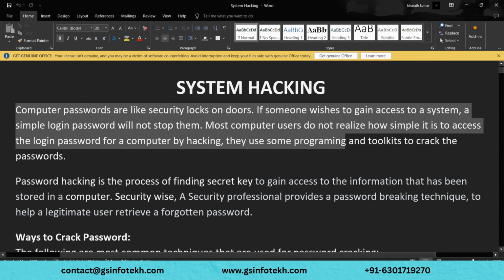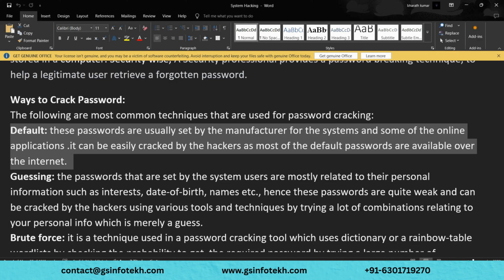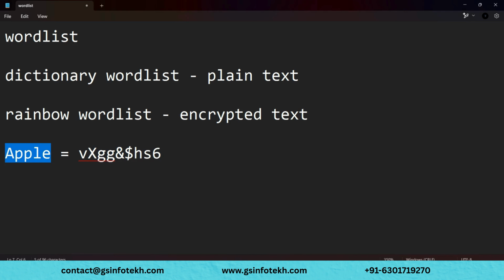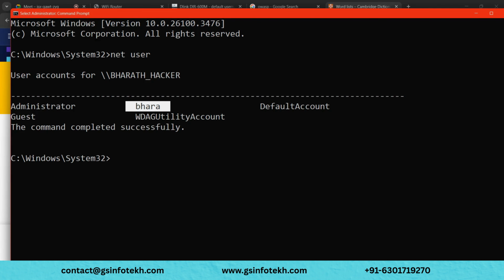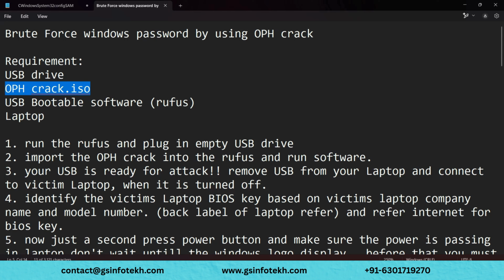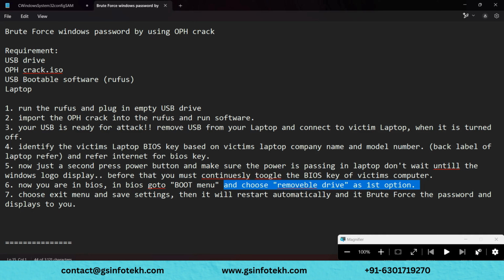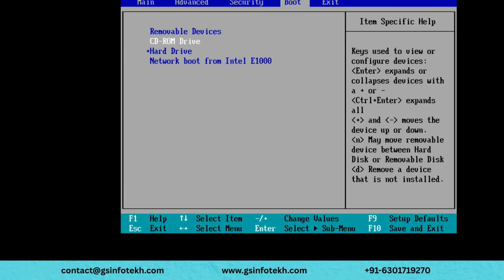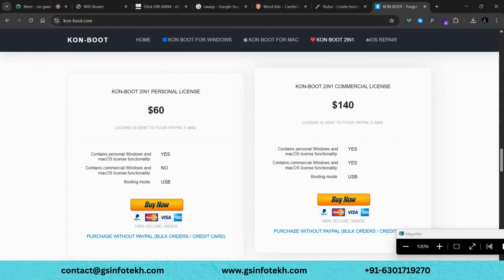Cyber Security Training – Session 5 | Ethical Hacking & Network Security Basics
🚀 Welcome to Session 5 of Cyber Security Training by GS InfoTekh!
In this session, we dive into ethical hacking concepts, network security, and real-world cyber attack prevention techniques that every IT professional must know.

🔍 Key Topics Covered in Session 5:
✅ Understanding common cyber threats
✅ Basics of ethical hacking & penetration testing
✅ Network security essentials & firewall configuration
✅ Real-time use cases & attack prevention

👨‍💻 This training is perfect for:

Beginners exploring Cyber Security

IT professionals preparing for cyber security roles

Students aiming for a career in ethical hacking & information security

🎓 Learn from industry experts and boost your career in Cyber Security with GS InfoTekh!